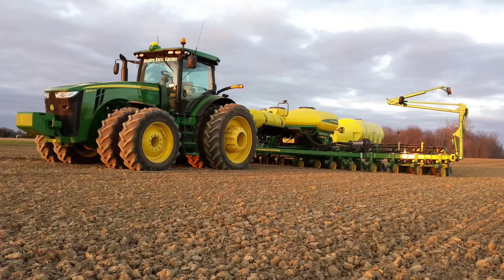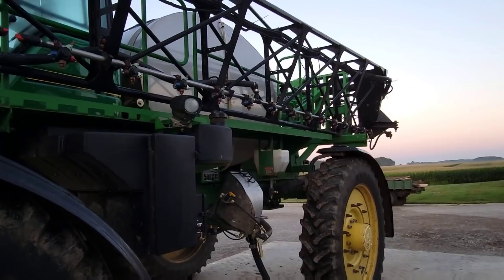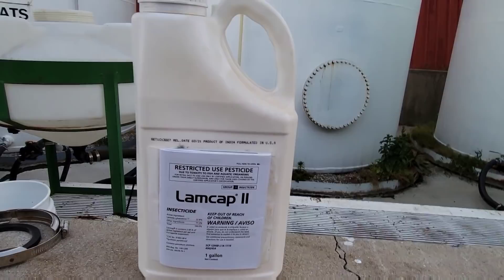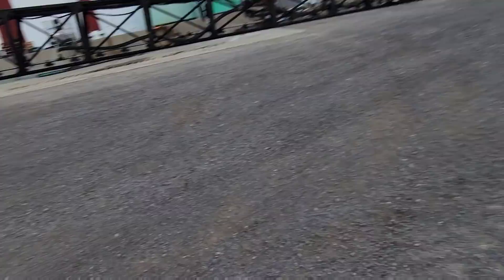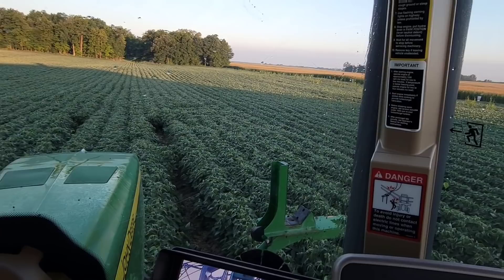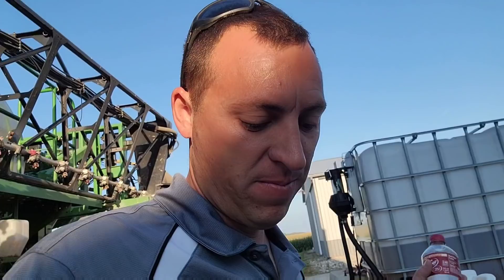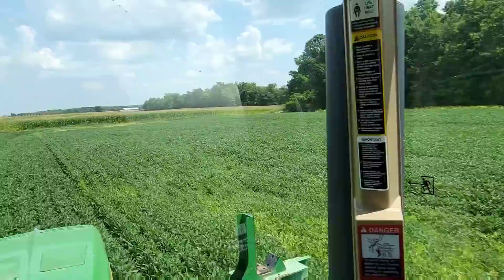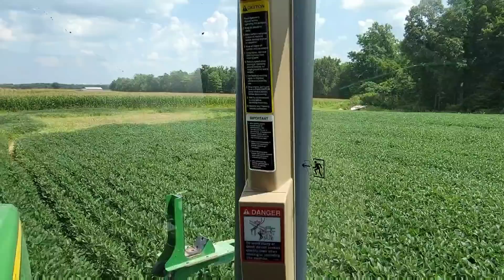Let's go Golfing! - #474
Spraying insecticide
Golden Harvest Meeting
Top Golf
Aphid Update
Corn Scouting